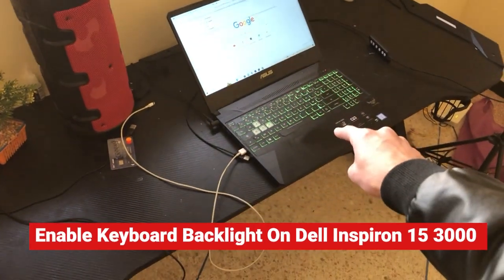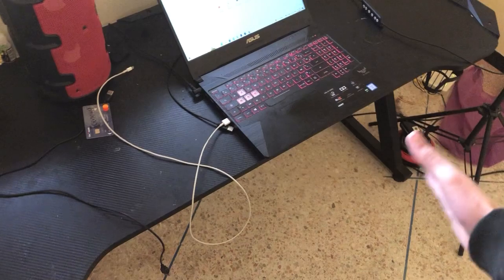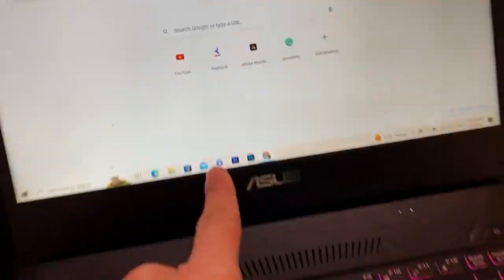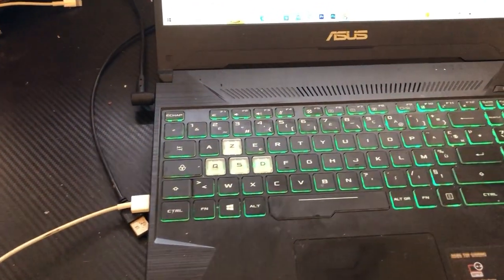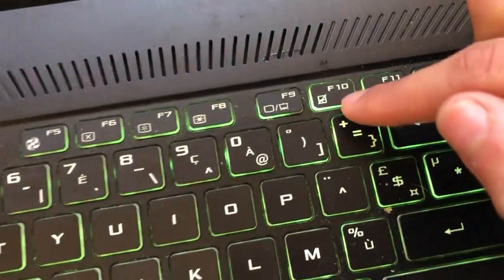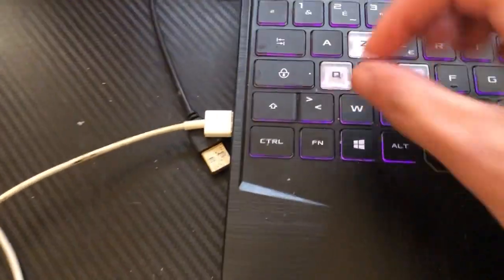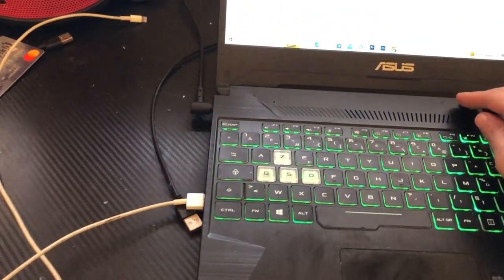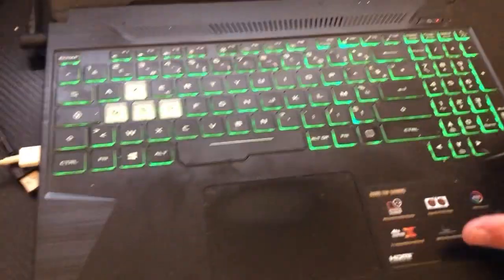How to Enable Keyboard Backlight On Dell Inspiron 15 3000 Series! (Turn on Keyboard light)